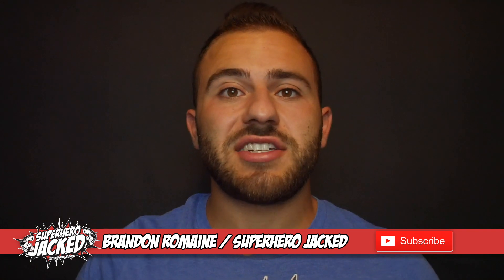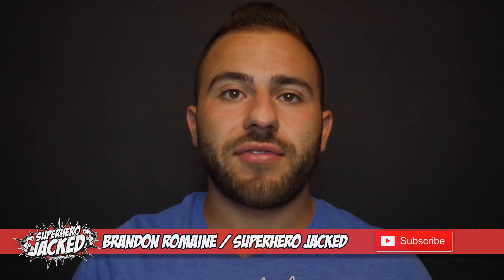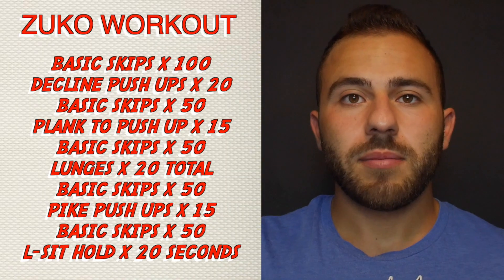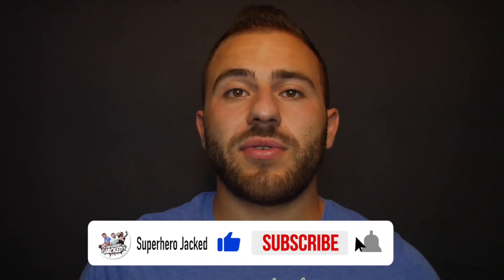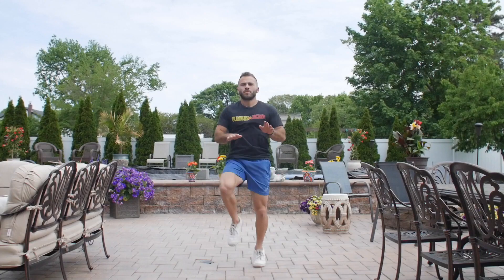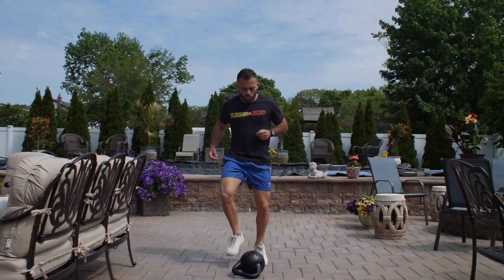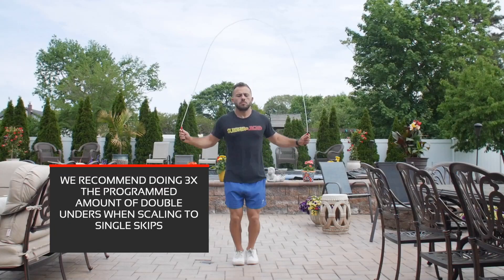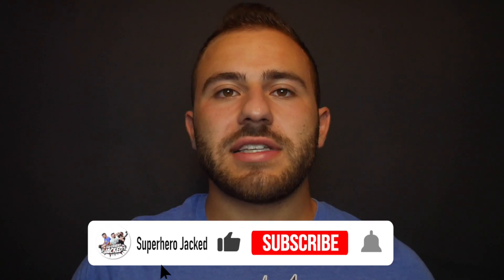Zuko Inspired Workout | Anime Workout Circuit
- Brandon will take on trying The Zuko Inspired Workout.

Song: Papa Khan - Wounds [NCS10 Release]